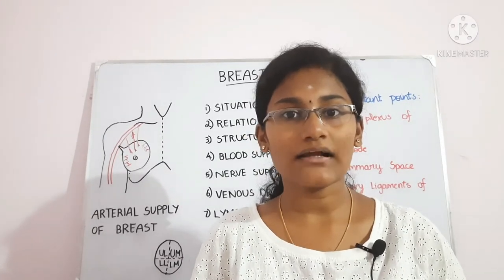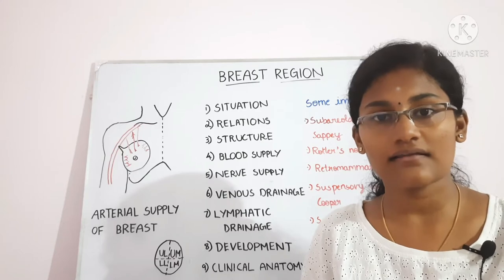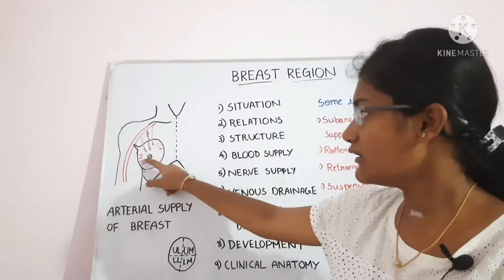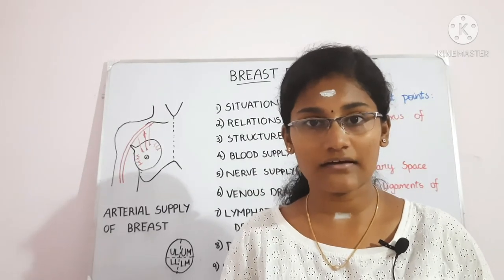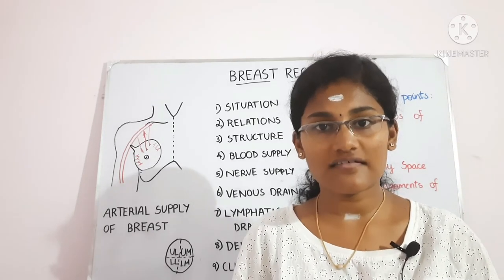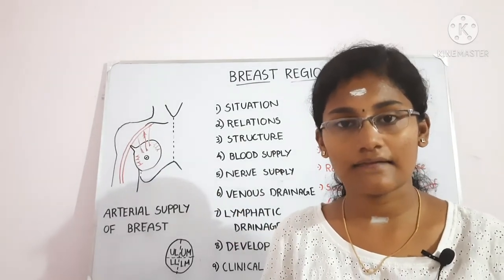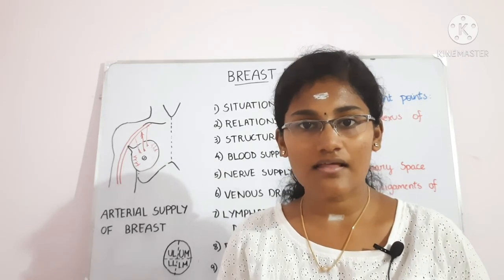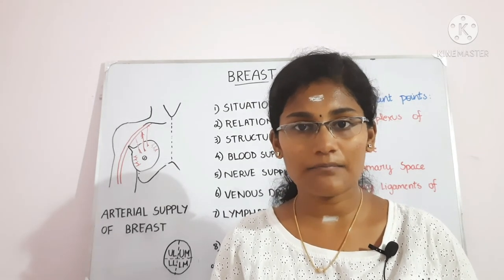Breast | Lymphatics | Clinical Anatomy | Development | Blood supply | Nerve supply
This video is on the anatomy if breast. It is a very frequent essay question in university exam.